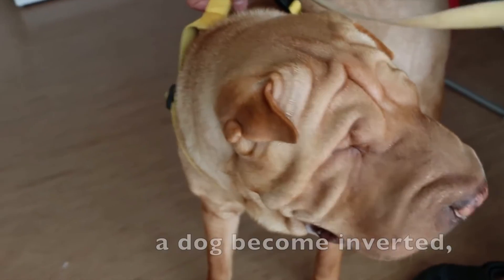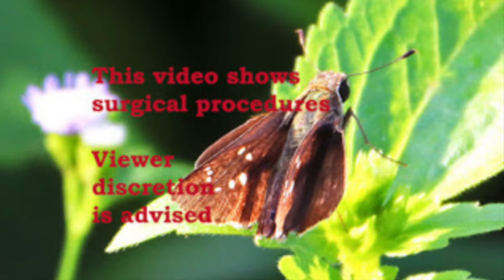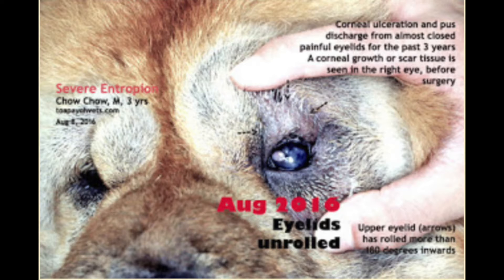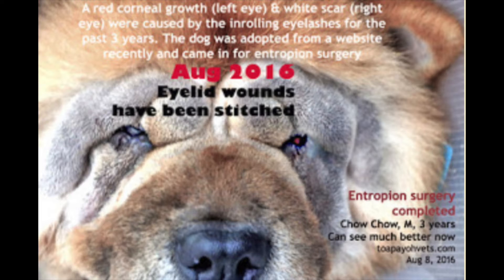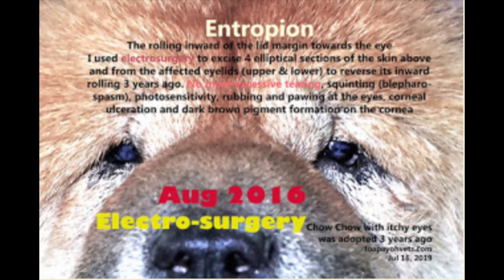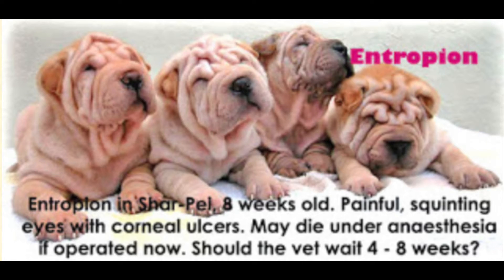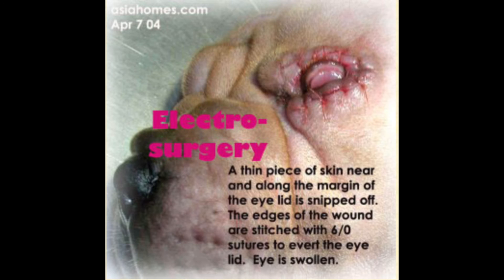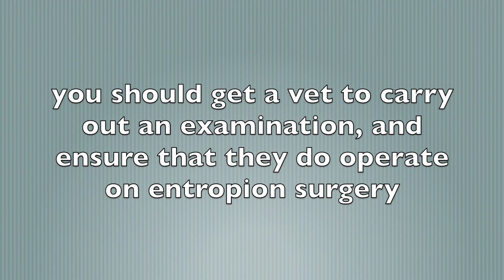FINAL VIDEO. A Sharpei has inverted eyelids. Entropion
Toa Payoh Vets Educational Video. Final Videos.